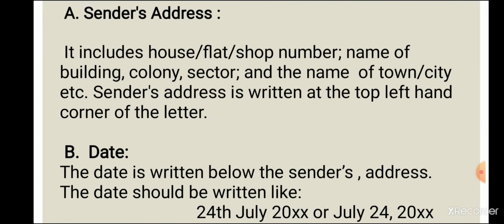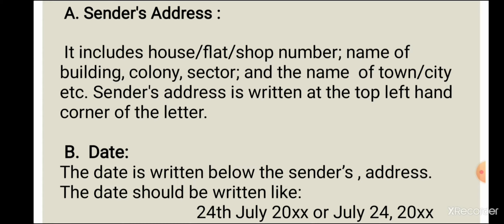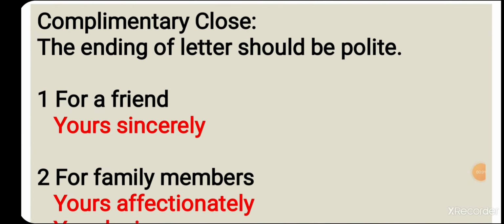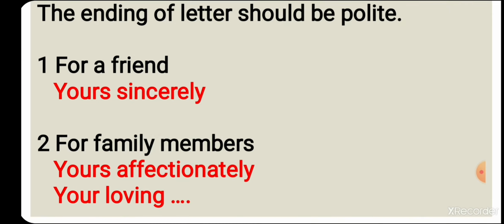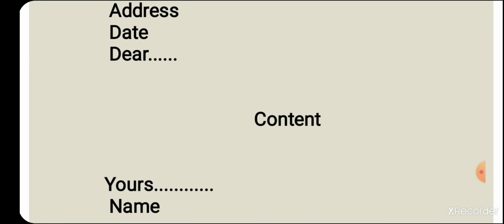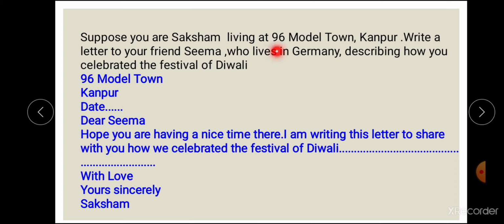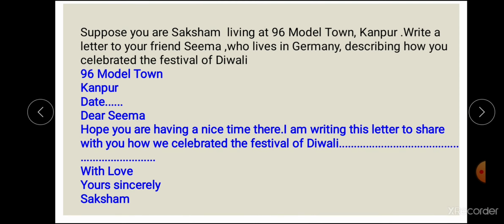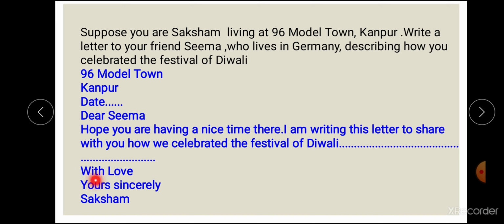letter writing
informal Letters